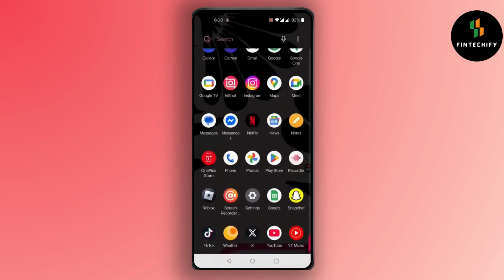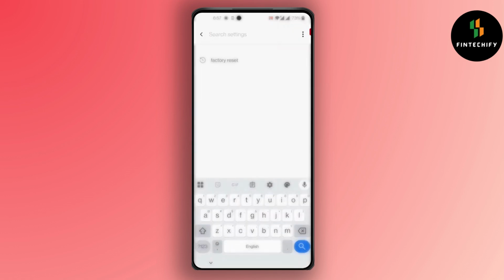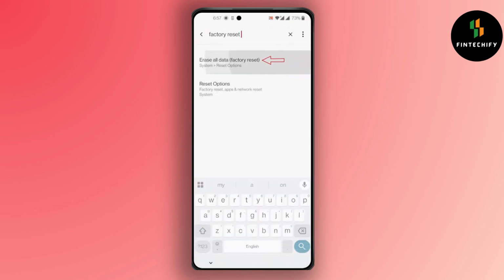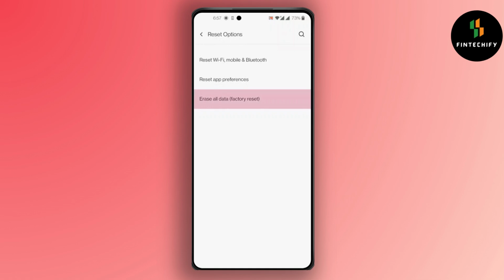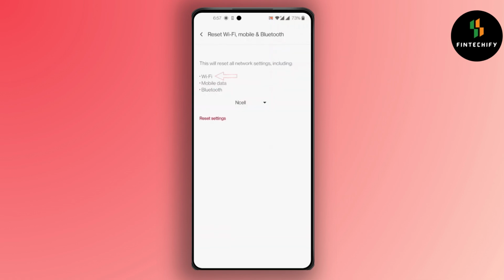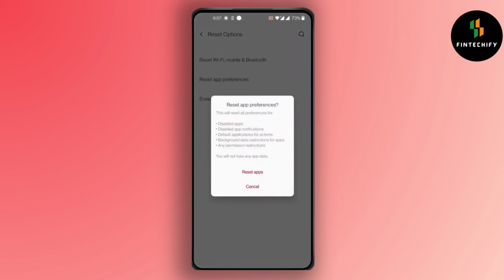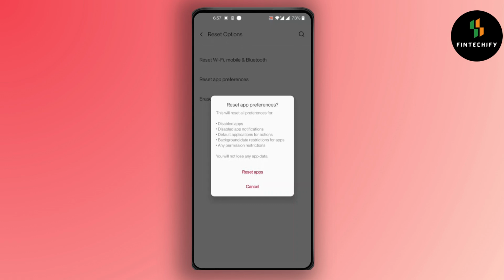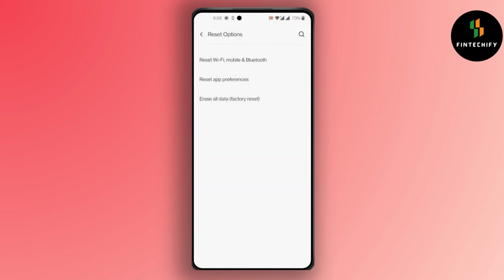How To Hard Reset An Android Phone: Full Guide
Welcome to our step-by-step guide on "How To Hard Reset An Android Phone"! If you're facing issues with your Android phone, or need to erase all data and restore it to factory settings, this video is for you. We'll show you how to perform a hard reset on your Android phone, ensuring you get back to a fresh start. From clearing data to resolving performance issues, this guide covers everything you need to know to hard reset your device safely.

Timestamps: 00:05 What is a hard reset on an Android phone? 00:20 How to hard reset an Android phone using buttons 00:40 How to factory reset Android phone through settings 00:55 How to recover Android data after a hard reset